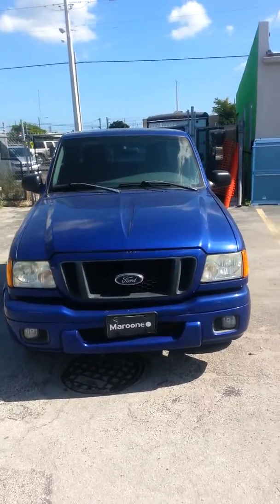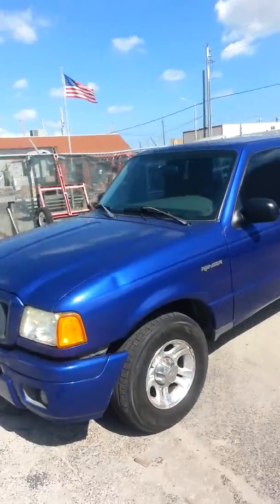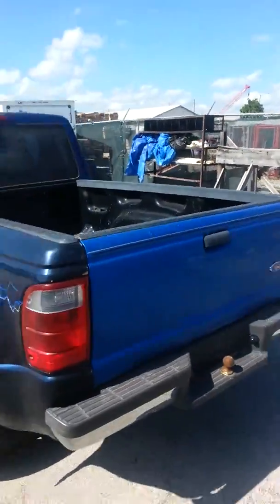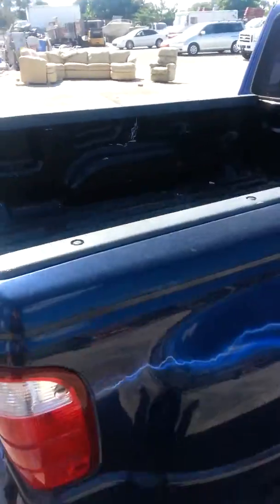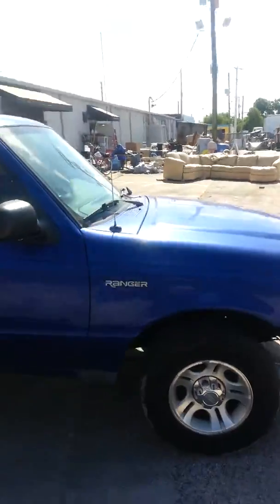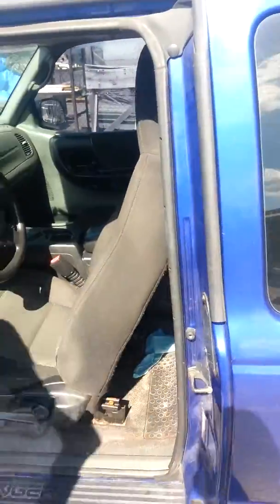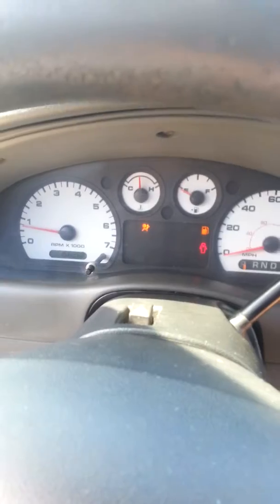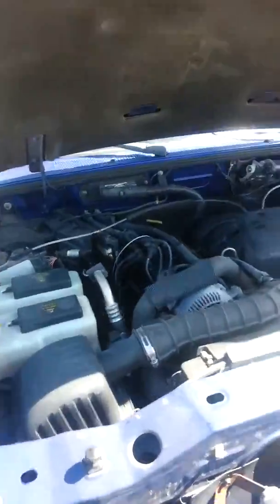2004 Ford Ranger Extended Cab No Reserve